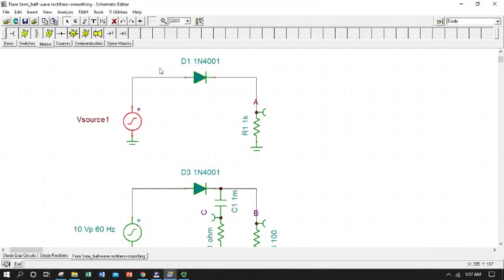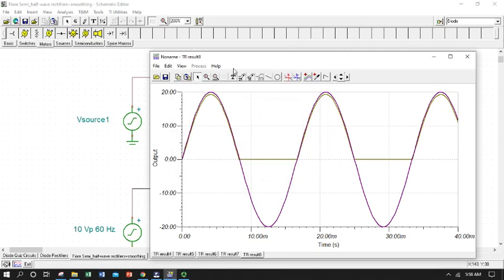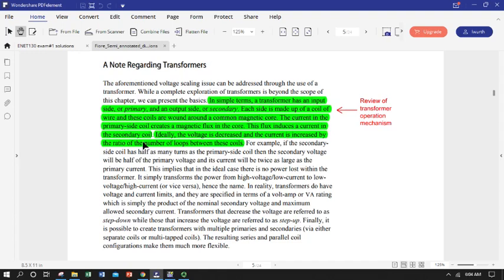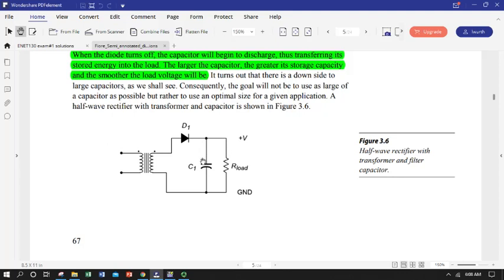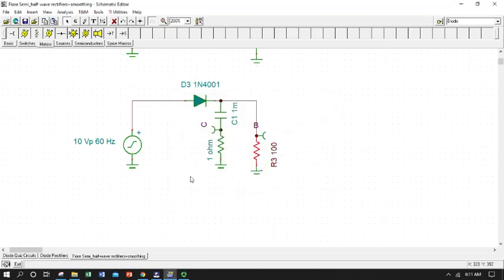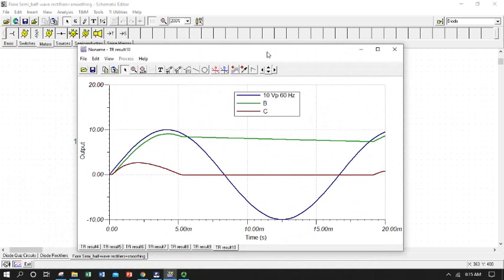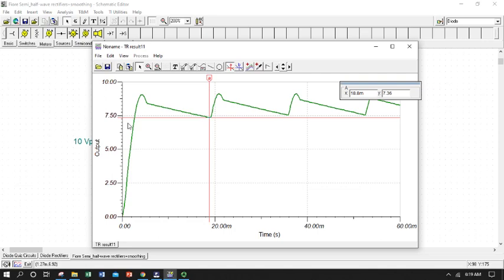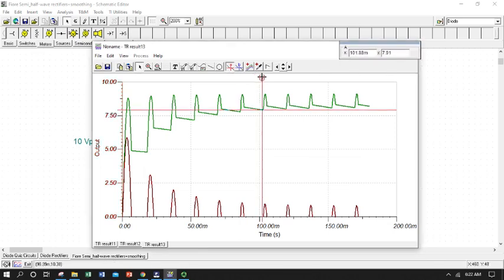Diode Applications in AC Circuits Part Two of Three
Lecture discussion of diode applications in AC circuits (part two of three)